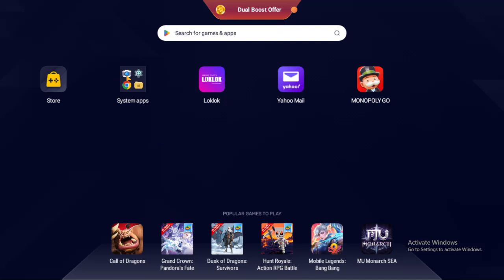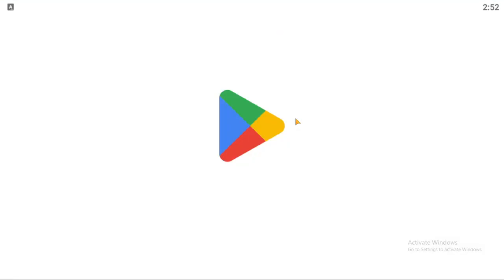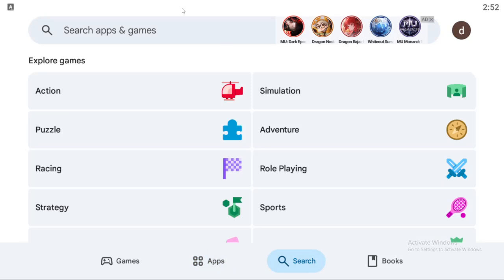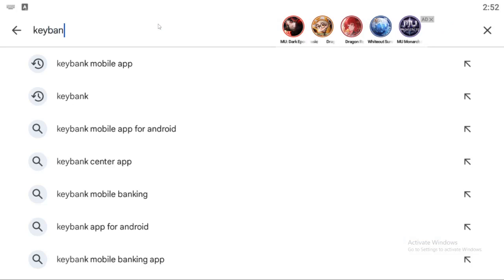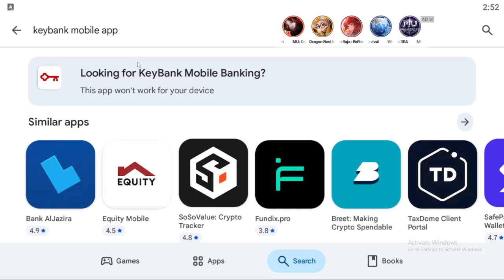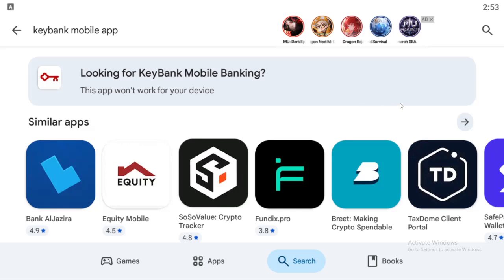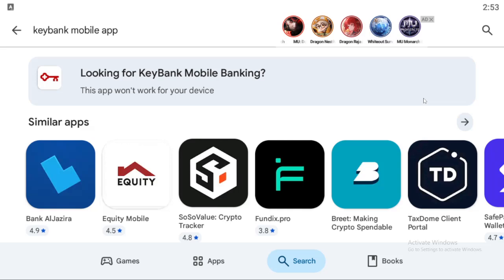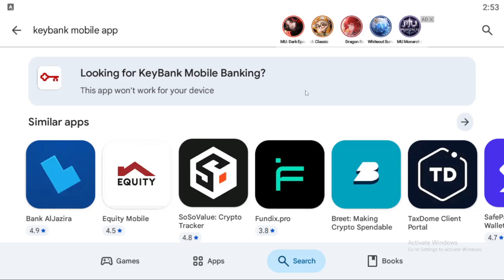How To Download And Setup KeyBank Mobile App 2025 Step by Step Guide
Need to download and set up the KeyBank Mobile App in 2025? 📱🏦 This clear step-by-step guide walks you through installing the app (iOS & Android), creating or linking your KeyBank online account, signing in securely, enabling mobile deposit, setting up biometrics, and managing app settings so you can bank on the go. Perfect for new KeyBank customers and anyone switching to mobile banking.

In this video you’ll learn:
✅ Where to download the KeyBank app (App Store / Google Play)
✅ How to create a KeyBank online account or link an existing one
✅ How to verify identity and complete first-time setup
✅ How to enable Face ID / Touch ID / biometrics and secure the app
✅ How to use core features: mobile deposit, transfer funds, pay bills, view statements
✅ Tips for troubleshooting login issues and keeping your account secure

🔒 Quick security tips: enable two-factor authentication, use strong passwords, and never share verification codes.